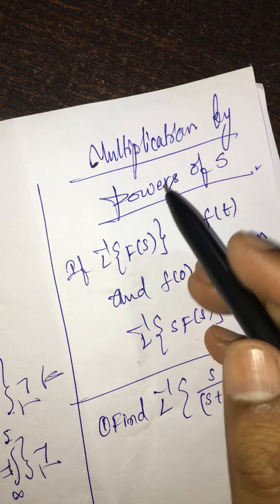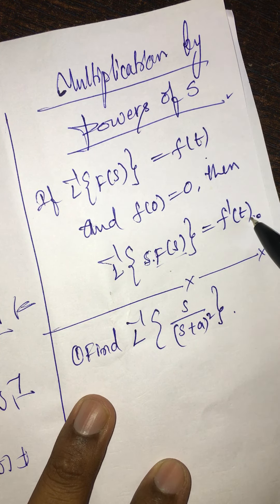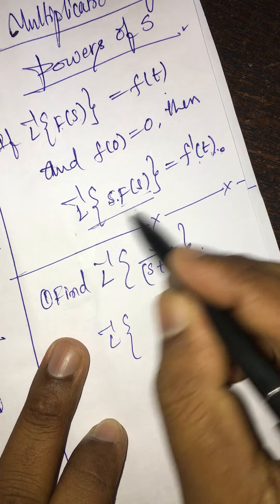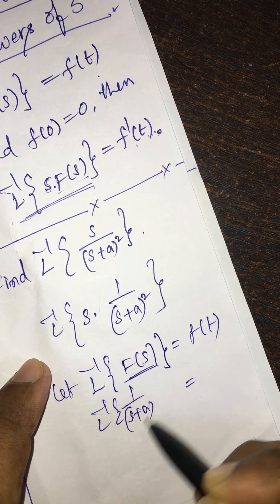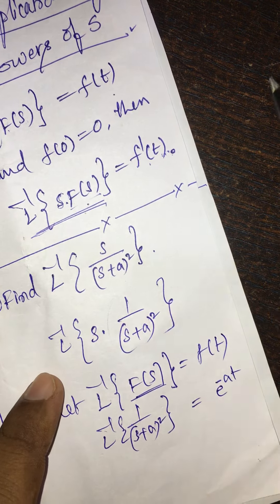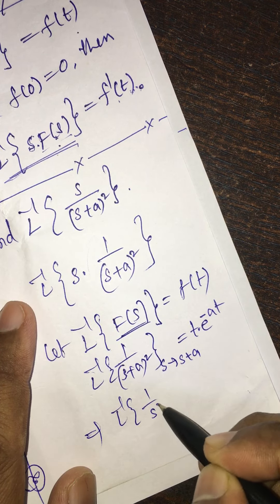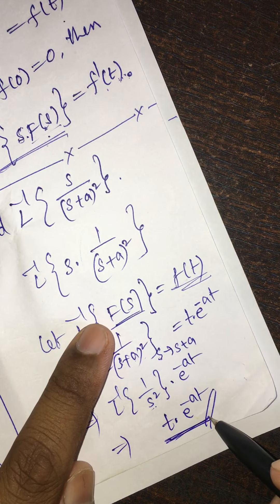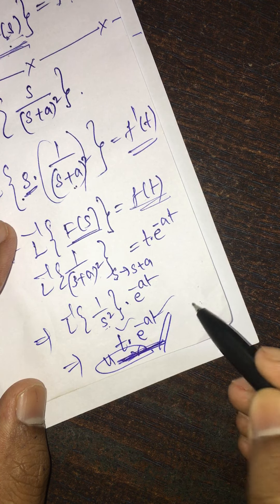m4 unit 6 @ part 9